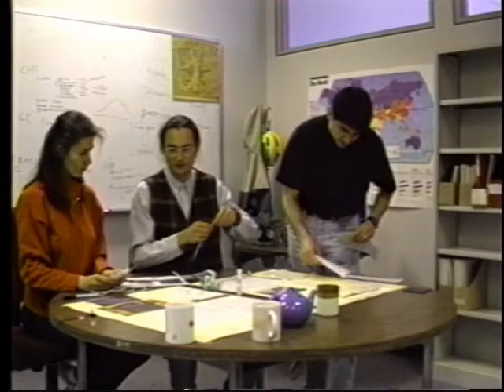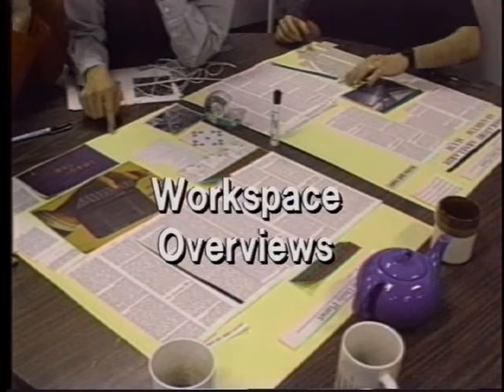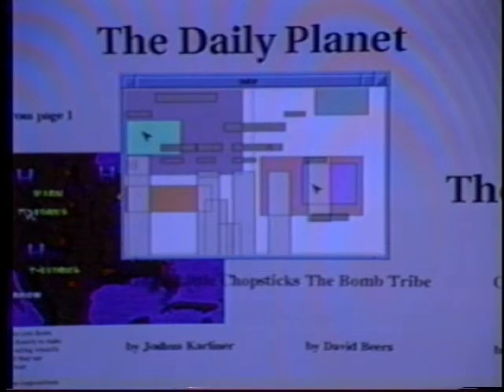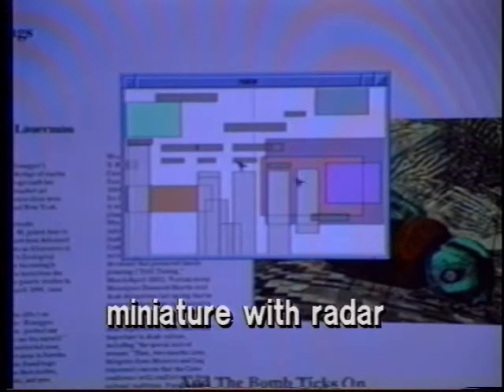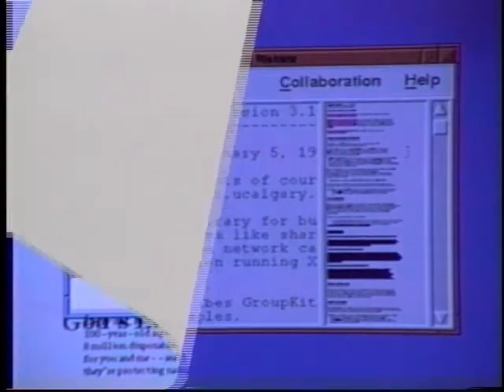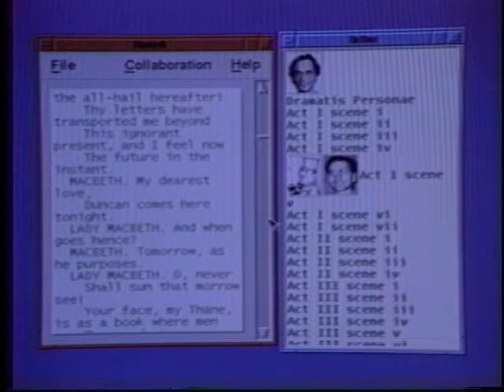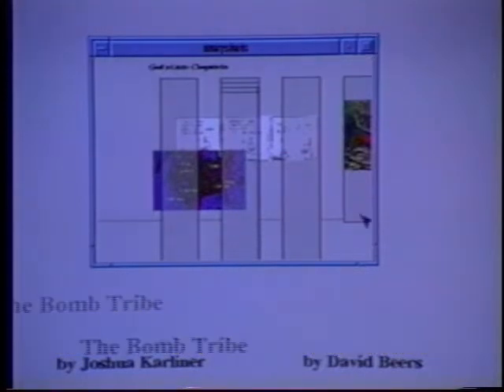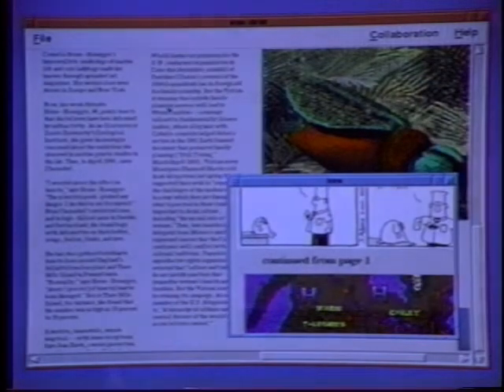Staying Aware in Groupware Workspaces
Gutwin, C., Greenberg, S. and Roseman, M. (1996)
Staying Aware in Groupware Workspaces. In Video Proceedings of ACM Conference on Computer Supported Cooperative Work - ACM CSCW'96. (Boston, USA), ACM Press. 7:36 minute video and two page summary.

Abstract: This video illustrates several widgets that help people maintain awareness of one another in shared workspaces. Many real-time distributed groupware systems provide a shared space where participants can see and manipulate work artifacts; however, these systems present only a fraction of the information that is available in a face-to-face setting. As a result, people are less able to keep track of where others are working, what they are doing, and what they are going to do next. The widgets in this video demonstrate two approaches that can help to solve this problem. First, overviews can be used to provide a high-level picture of the workspace and the locations and activities of the people in it. Second, detail views can show the particulars of another person's work area, giving a closer look at their interaction with the workspace.